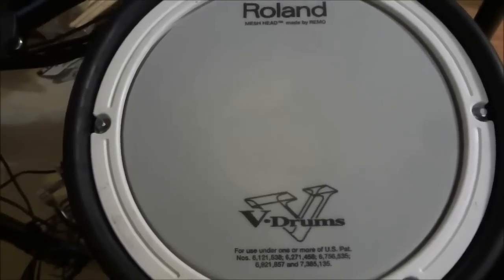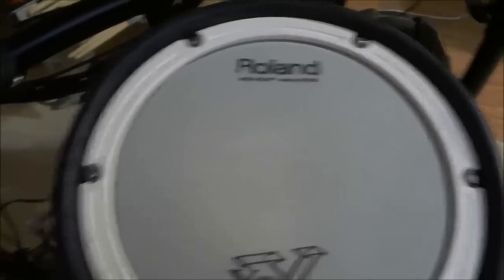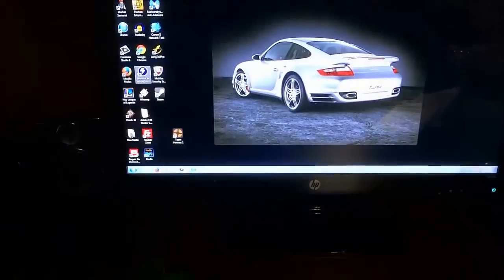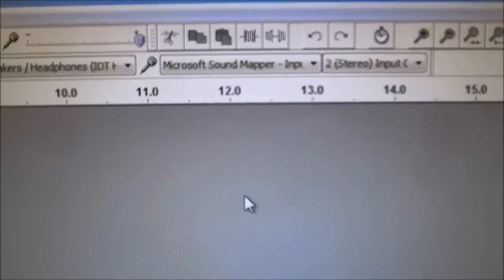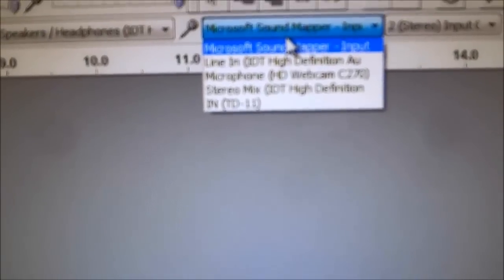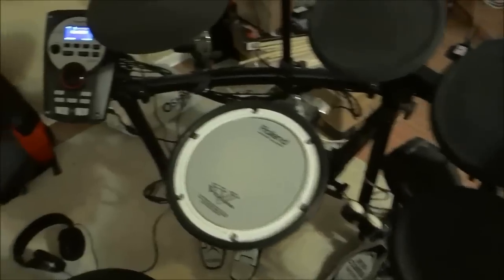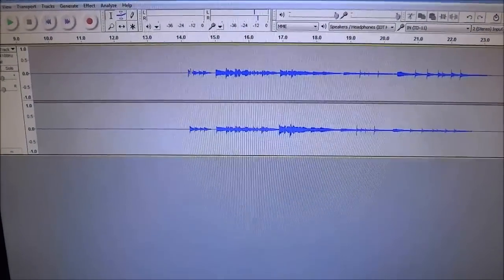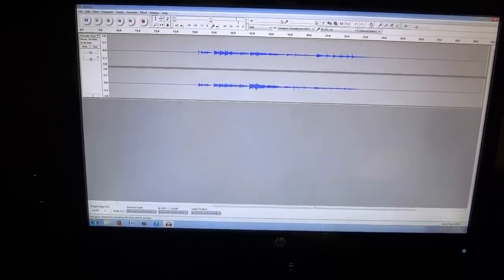How To Record Roland TD11 Sounds On A Computer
In this video, I show you how to record Roland TD11 sounds on a computer. The process is simple and can be set up in as little as a few minutes. I used Audacity to record the sounds of my electronic drum set, but almost any audio recording software should work!